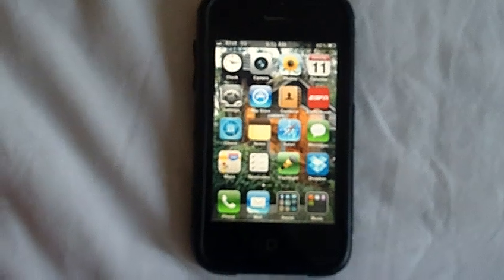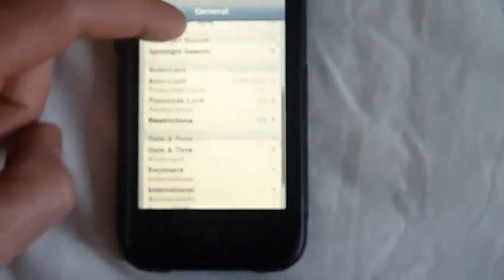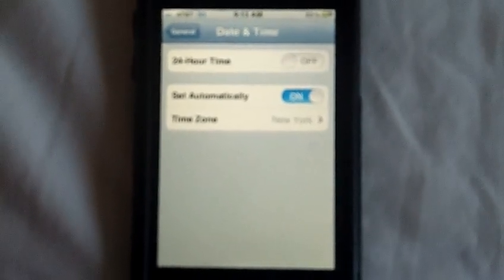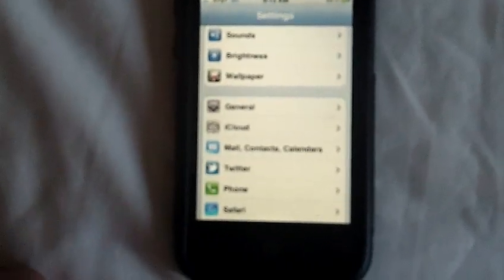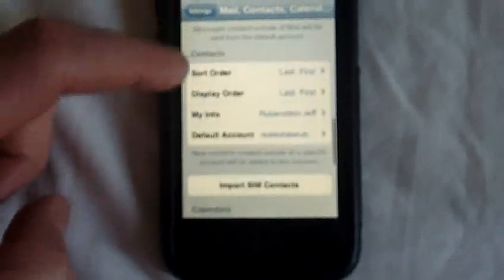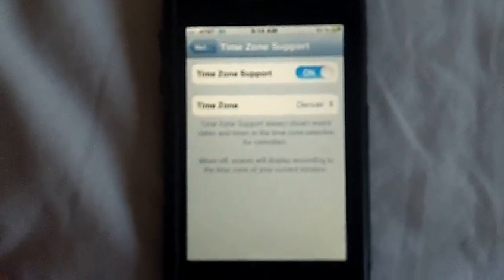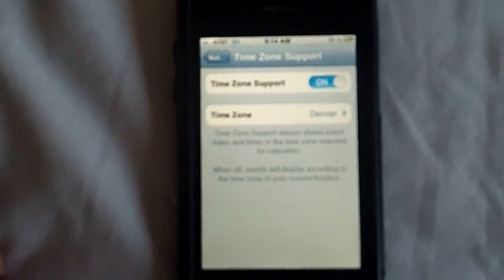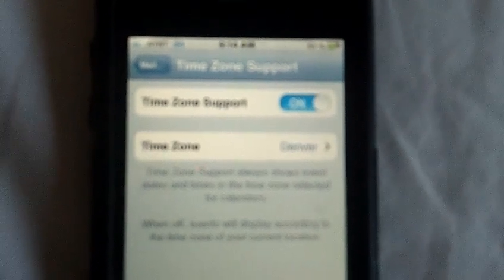Time zone Calendar change for iPhone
Traveling from one time zone to another?  There are a few things that you will need to do with your iPhone before it will automatically change to the new time zone and before your calendar(s) will sync correctly.